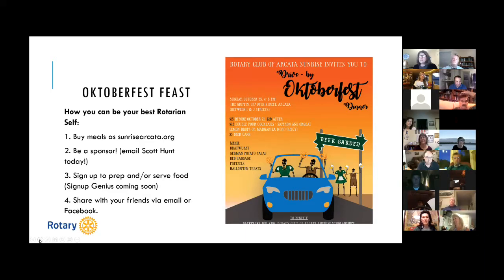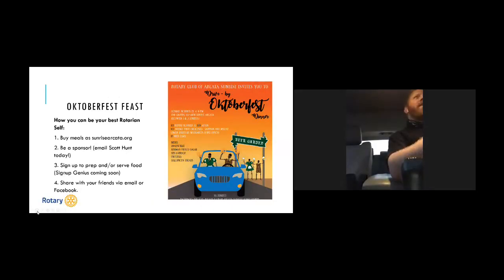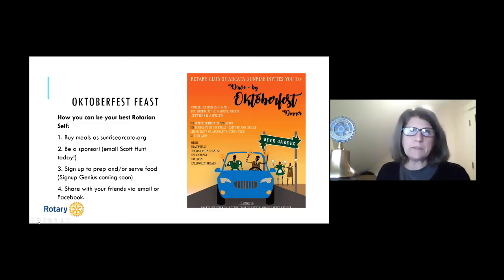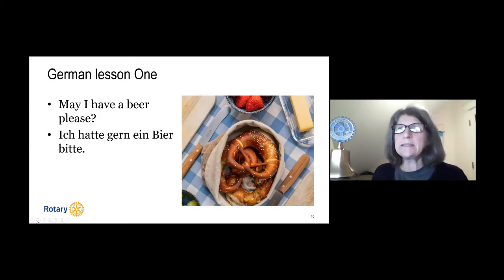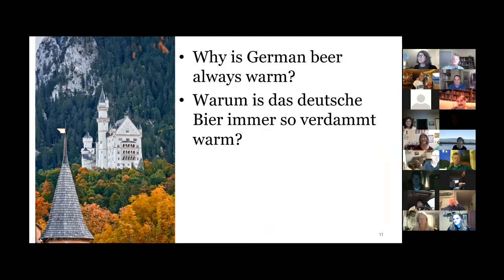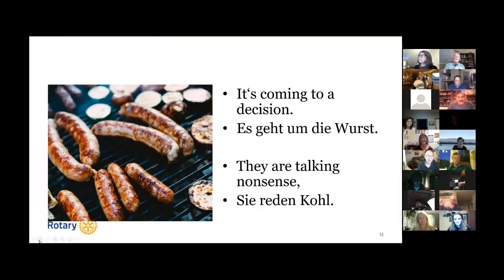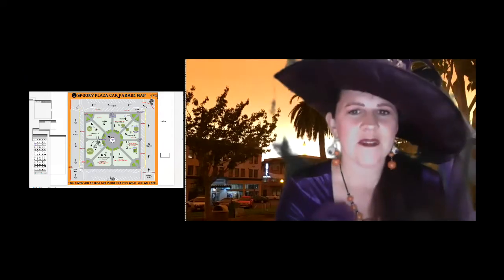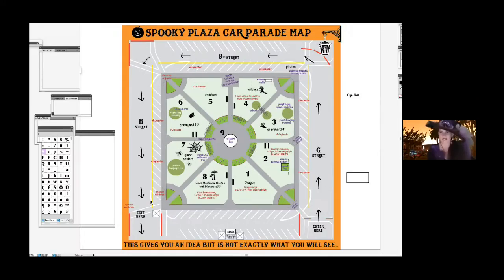Greetings & Announcements - October 16, 2020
President Maggie asked us to take note of the "Happenings" in and about our Club, including the District Conference and Foundation Celebration, which will take place on Saturday, October 24th. It will be an online event, celebrating the past Rotary Year. The next day we will hold our Oktoberfest fundraiser, outside the Griffin. You can participate by sponsoring the event, prepping/serving food, buy meals for yourself and your loved ones, and by passing the word to your friends. At the end of the month, we hope you will participate in the Lost Coast Rotaract Club's annual fundraiser, "Spirits & Spirits"! The event will be virtual this year, due to the pandemic, but it still promises you a good time. Shoshanna of Arcata Main Street was on hand to remind us about the Spooky Car Parade, which will take place on Halloween night, from 7 to 11 pm. She said that the event will be like "a haunted house on the Plaza". And Mike Pazeian reminded us to set aside Veterans Day, when we will help honor those who have served our country in one of the branches of the military. There will be a flag ceremony on the Plaza at 4 pm.

Rebecca Crow provided a report from our Youth Services Committee. She said that they have sent surveys to local schools to help determine needs that we can help with. The responses included requests for books, art supplies, and guest lecturers. Jeff Stebbins added a big RCAS thank you to Ceva Courtemanche and Hensel's Hardware for their donation of tools to the Eureka High FFA program. That group is sending tools to students' homes so they can work on their projects while distance learning. Jeff also said that the program received a grant for new shop equipment.